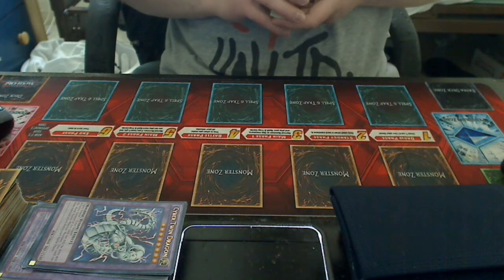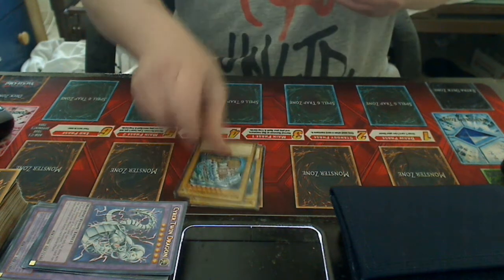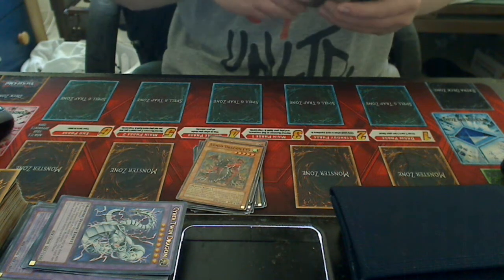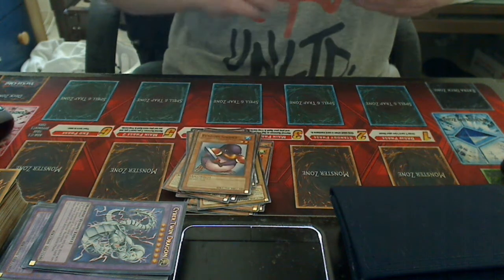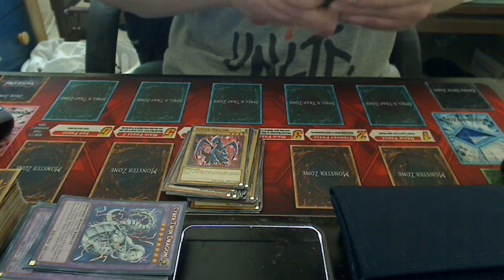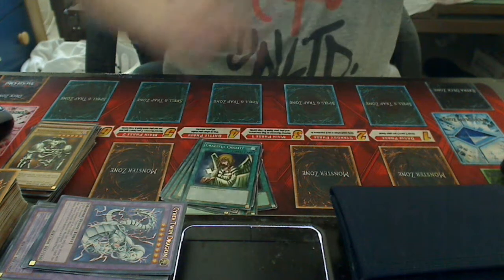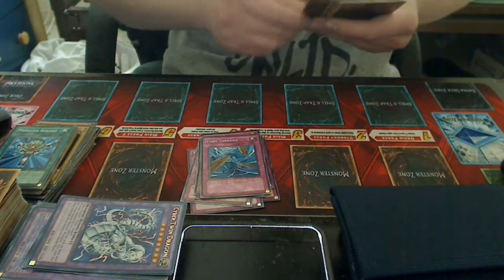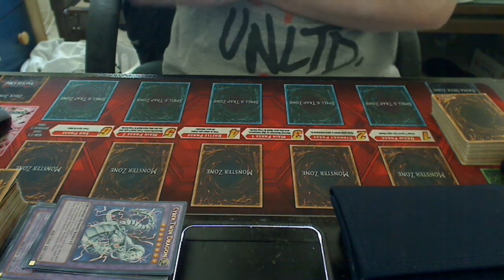Blue Eyes Trad Format Deck March 2015